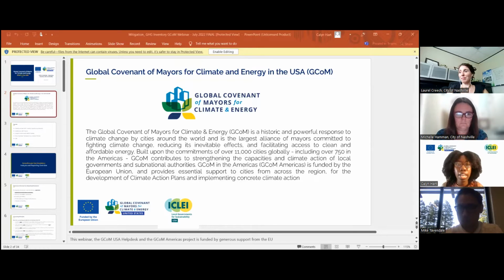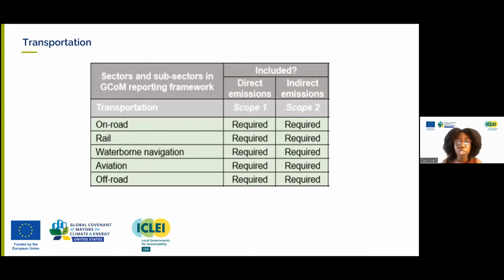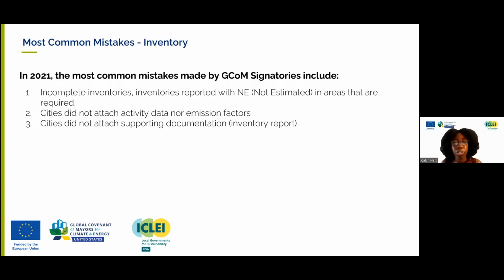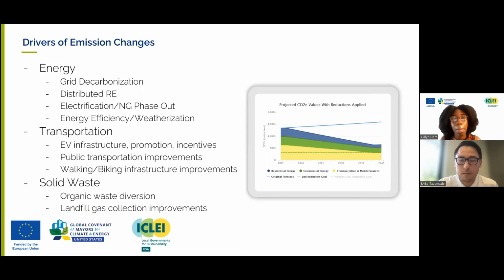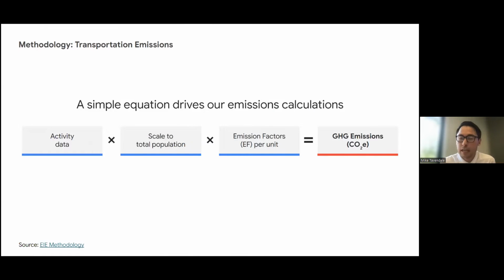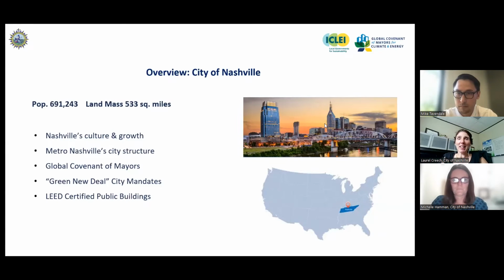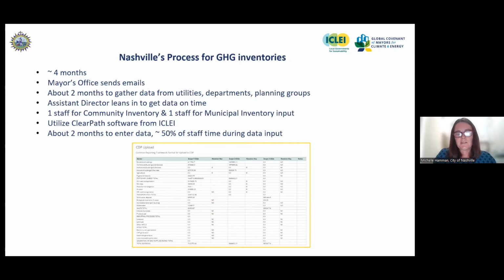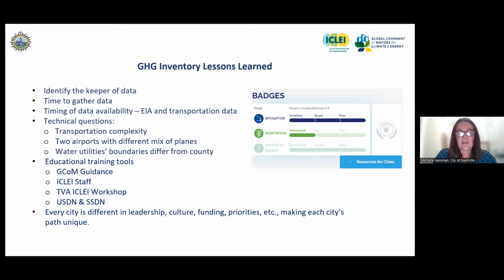Webinar GHG Inventory